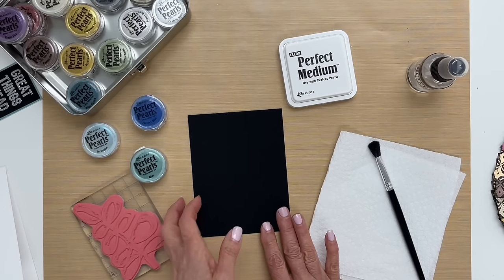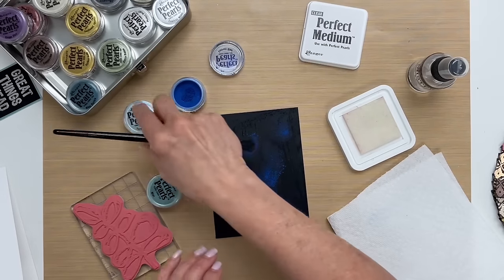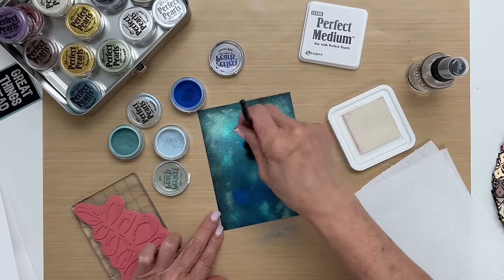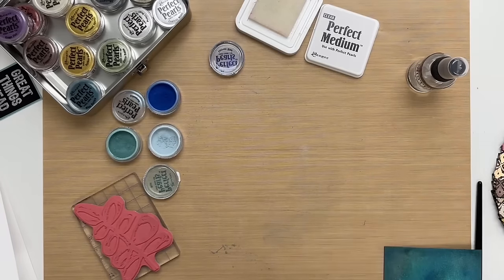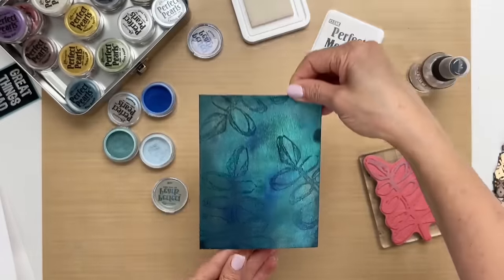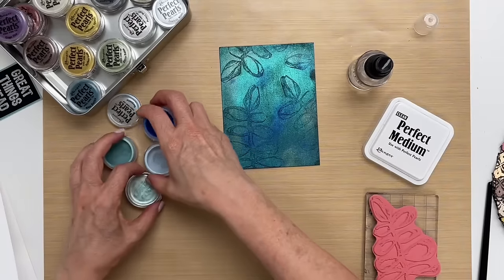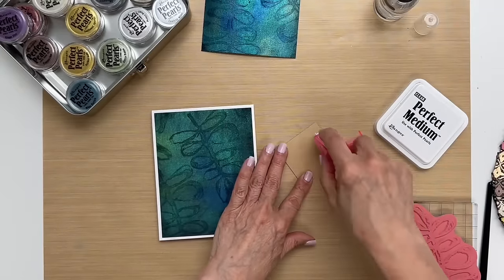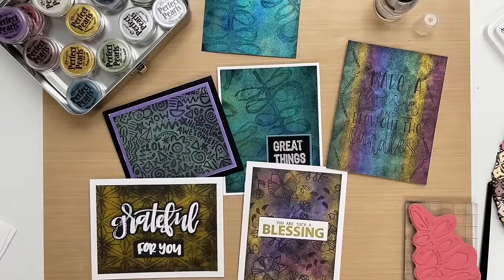Perfect Pearls Lifting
Patti Behan demonstrates the Perfect Pearls Lifting Technique using Perfect Pearls, a Perfect Medium Pad, and a stamp to create an enchanting background for your DIY cards or other art projects.